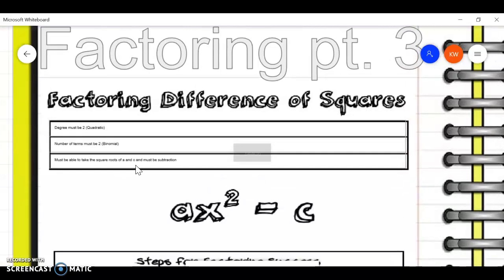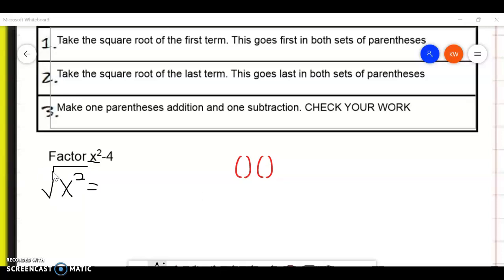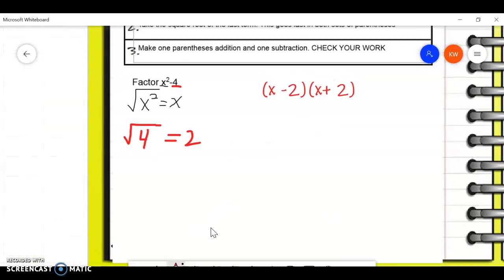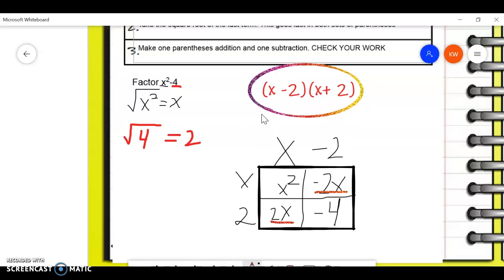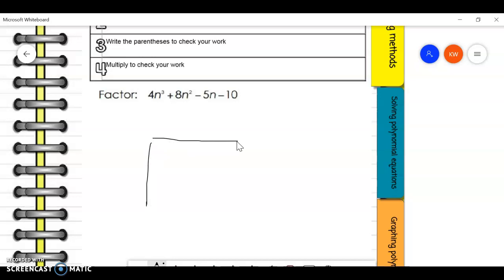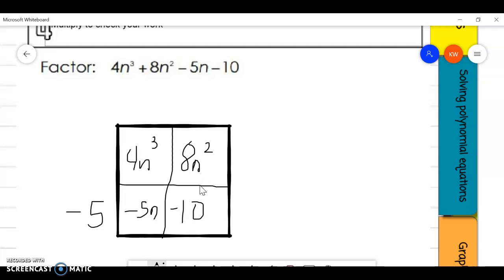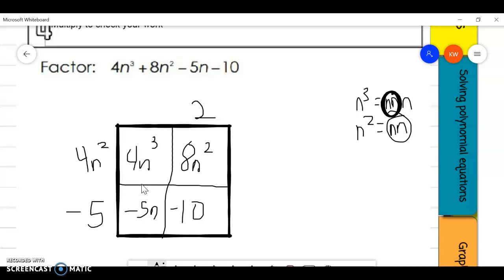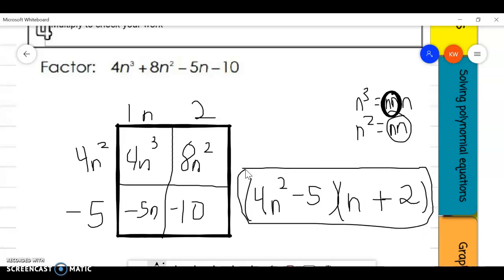Unit 2 Factoring part3